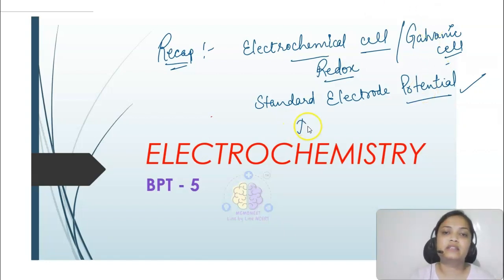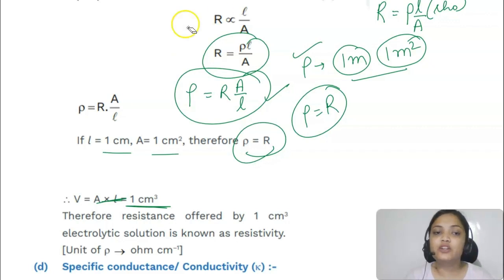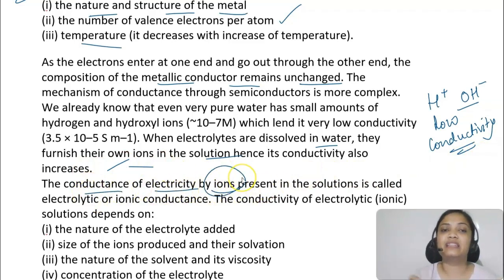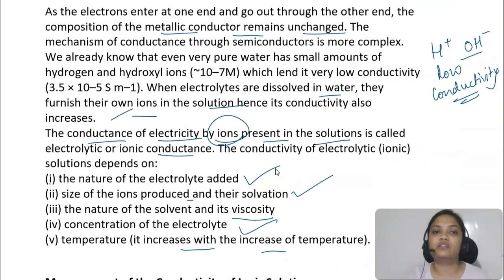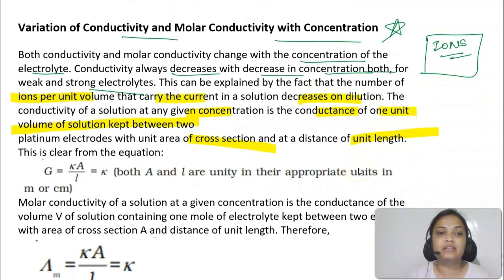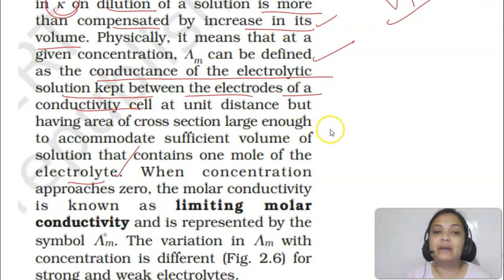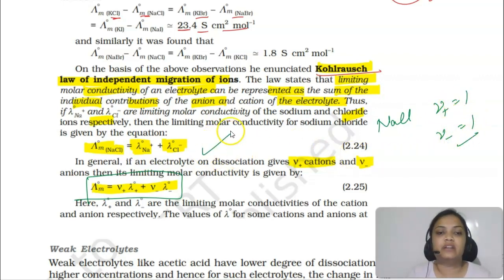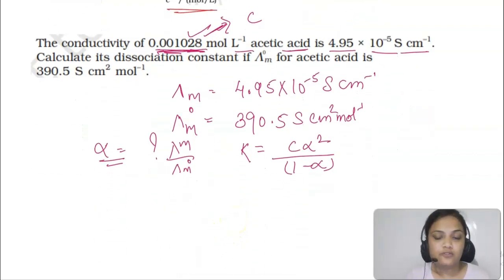Electrochemistry -Part 2| CHEMISTRY | BHRAMASTRA Test Series 2025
Hello Bachoo...
The 5th Bhramastra Part test  [BPT-5] is on June 30th and syllabus for the test of Chemistry is Electrochemistry. This test covers class basic chapters of 12th for BPT-5

Which means...it's an amazing opportunity to revise the syllabus and strengthen the concepts..
Want to enroll for Free Course By MemoNeet - “Sha Sir’s BTS” Batch